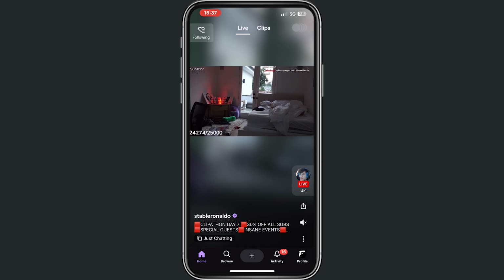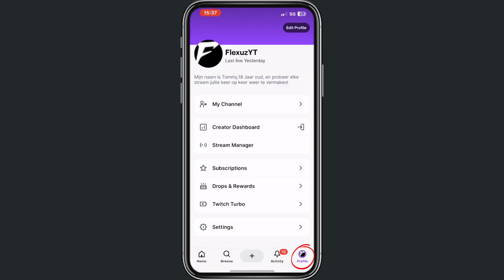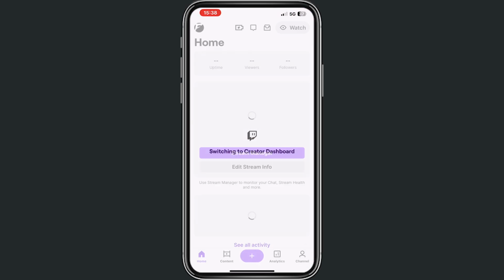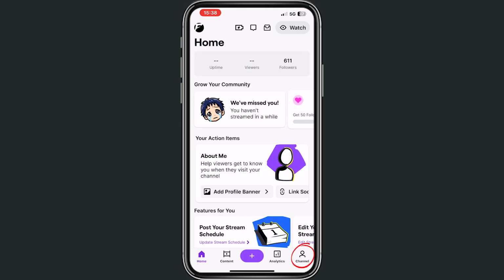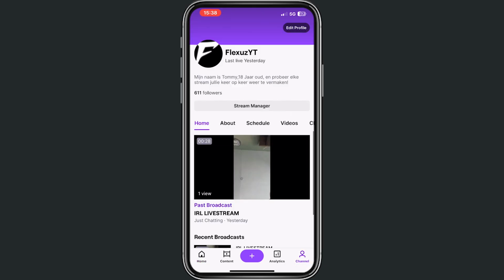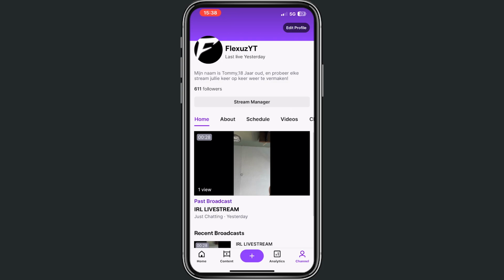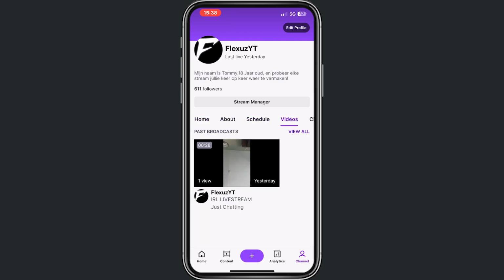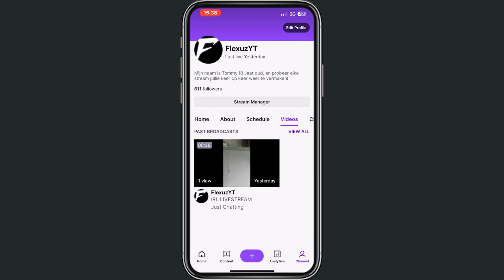How To See Post Streams On Twitch (Mobile) - Easy Guide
How To See Post Streams On Twitch (Mobile)

In this informative video, we will guide you through the process of viewing post streams on Twitch using your mobile device. Whether you are a seasoned Twitch user or new to the platform, our step-by-step instructions will help you navigate the app with ease. Join us as we explore the features and functionalities that enhance your streaming experience on mobile.